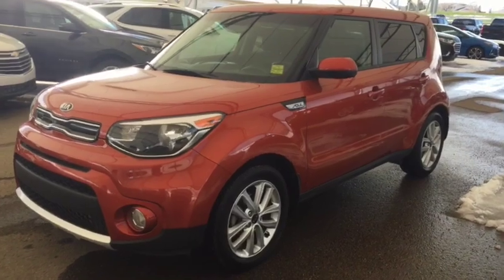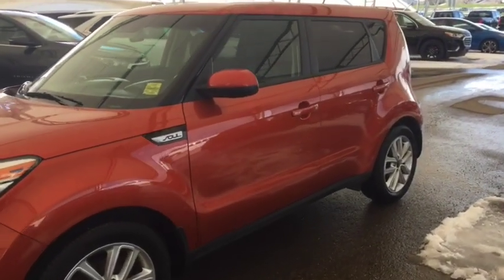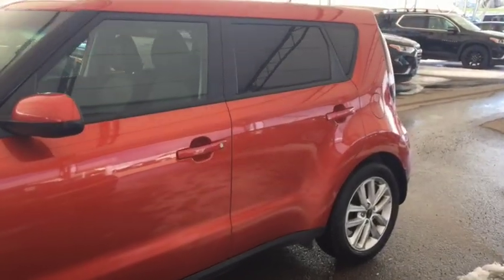2018 Kia Soul EX+